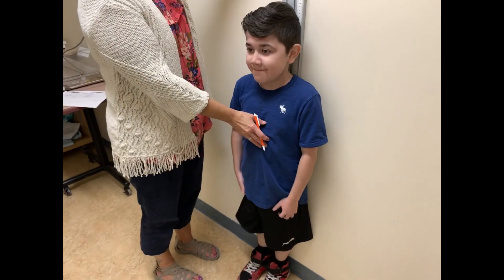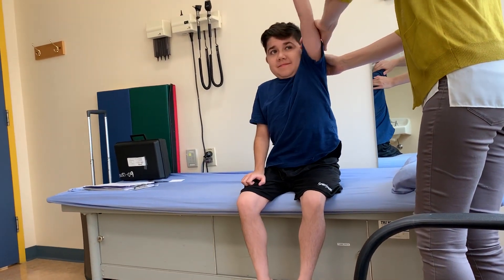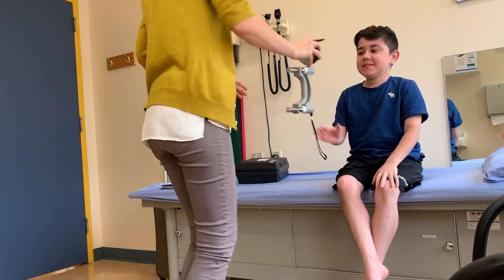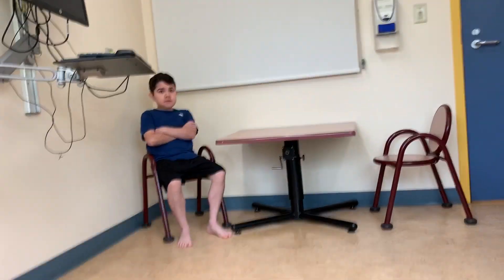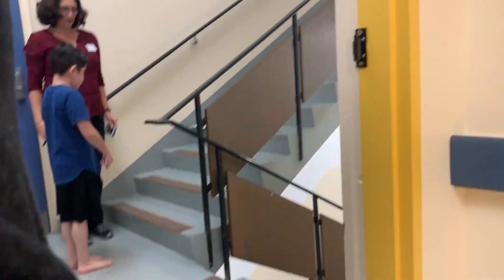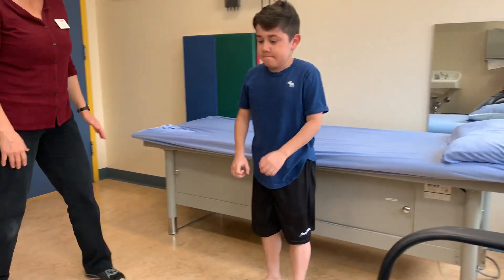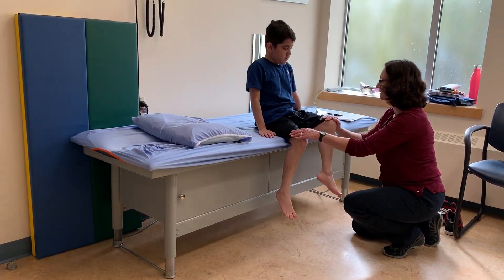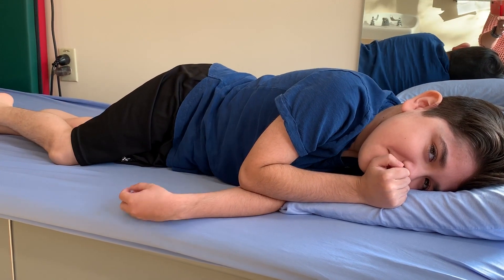Duchenne Muscular Dystrophy - My Six Month Clinic (Sept. '19)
Hey guys! This is my last clinic for the year. This is a checkup to see how well I am doing. It is very important because the whole medical team checks in to see how well I am doing. Watch this video to find out more.

Social Media

Music Used